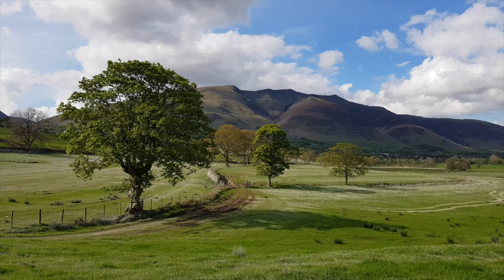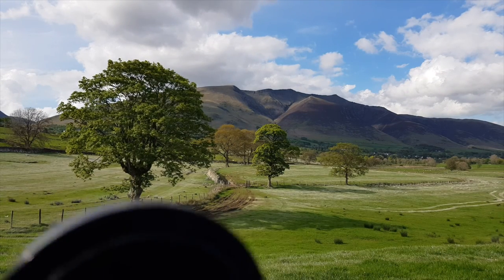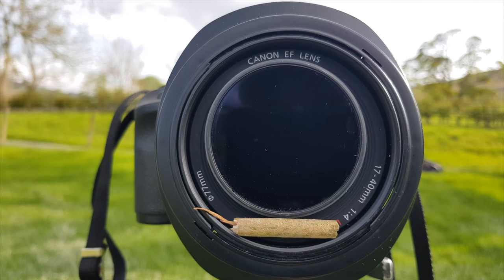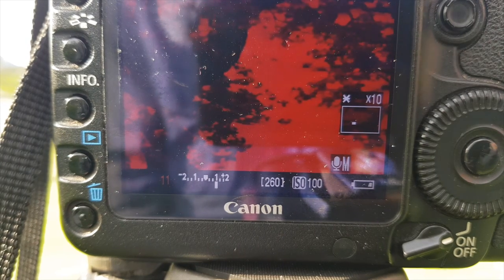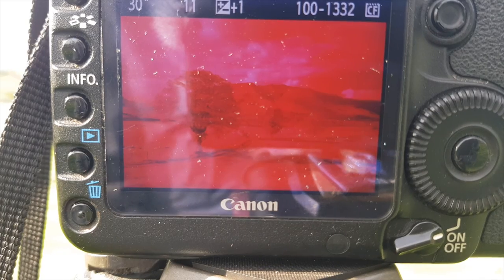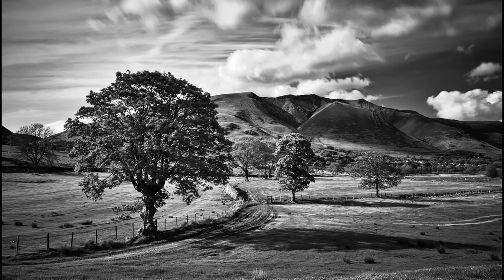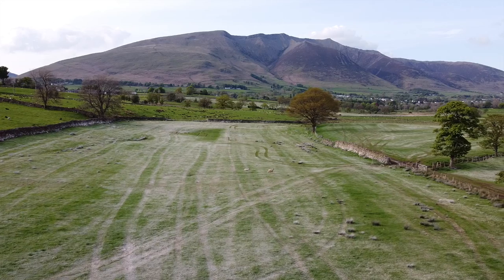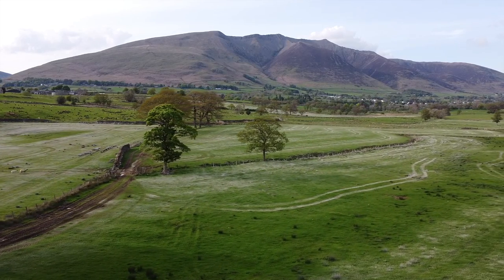Infrared Black and White Landscape Photography using a Smartphone || in The Lake District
On these blue sky sunny early summer days some times it is hard to be inspired especially when there is a little haze in the air. Why not try Infrared Black and White Landscape Photography using a Smartphone using a Hoya R72 infrared filter its possible to take moody and even creepy photos of the contrast between the living and the dead. I mean the fresh green foliage and the rocks of a landscape.

My Camera: Canon EOS 5D Mark II
My Wide Lens: EF 17-40mm f/4L USM
My Zoom Lens: EF 24-105mm f/4L IS II USM
My Telephoto Lens: EF 100-400mm f/4.5-5.6L IS II USM
My Tripod: Benbo Classic 1 Tripod mk1
My Drone: DJI Mavic mini
My Vlogging microphone: Røde VideoMicro
My Vlogging Phone: Samsung Galaxy S8 64GB
My Second Camera: Olympus Tough TG-5
My Vlogging Camera Lens Telephoto: Sony E 55-210mm F4.5-6.3 OSS

Software: Canon Digital Photo Professional 4
Software: Adobe Photoshop CS3
Software: Skylum’s Luminar 3